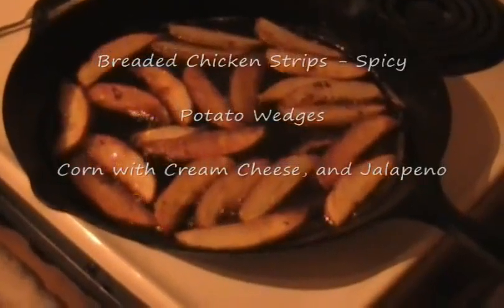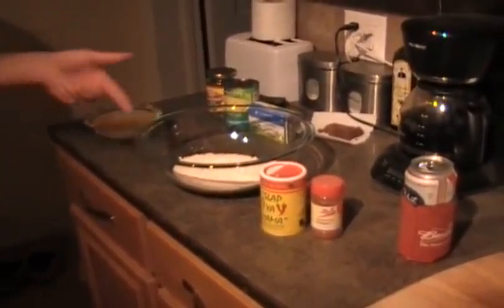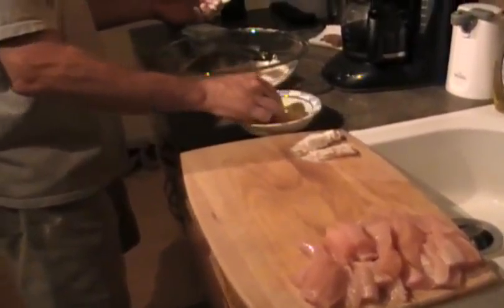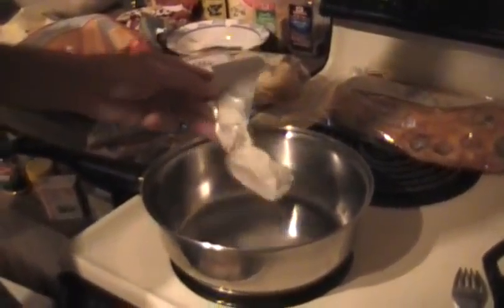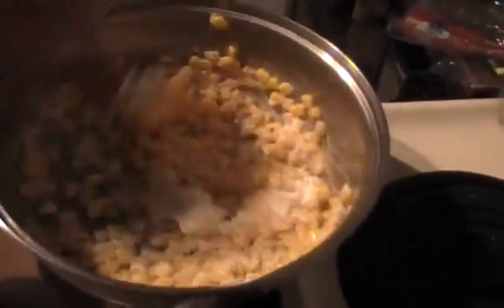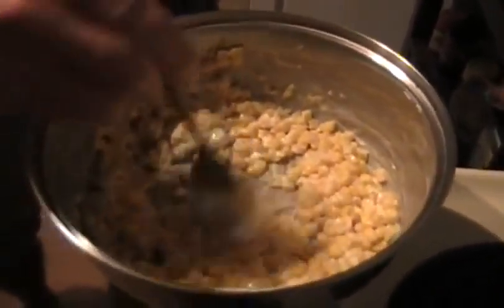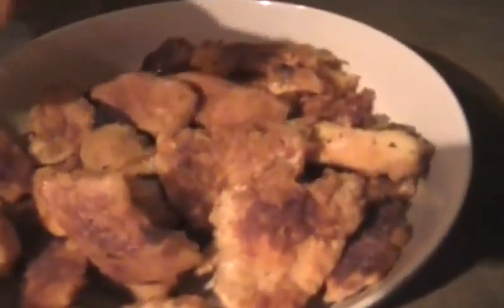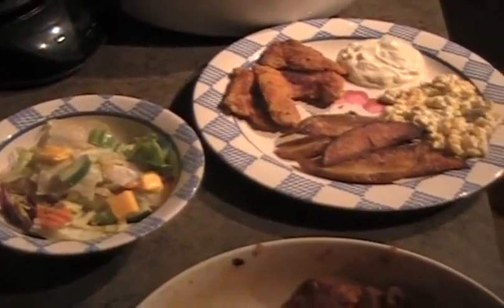Breaded Chicken Strips - Spicy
Potato wedges
Corn with Cream Cheese, and Jalapeno